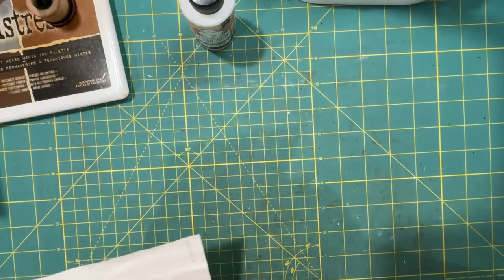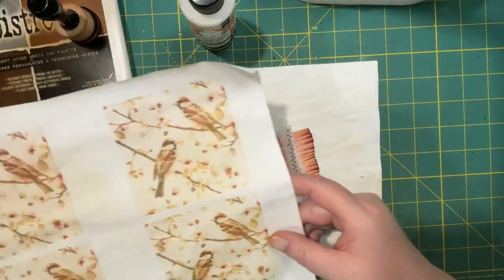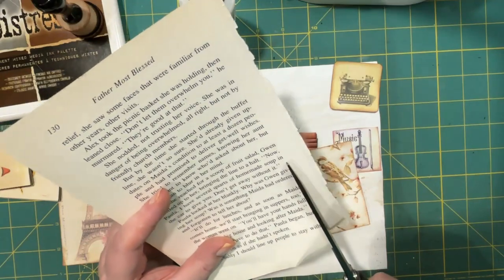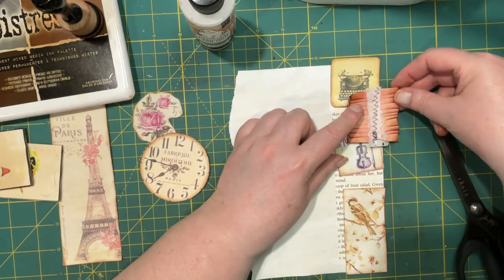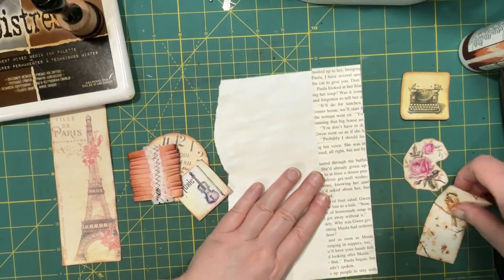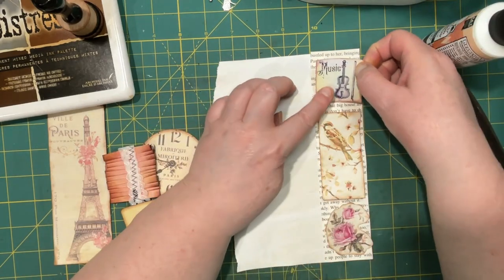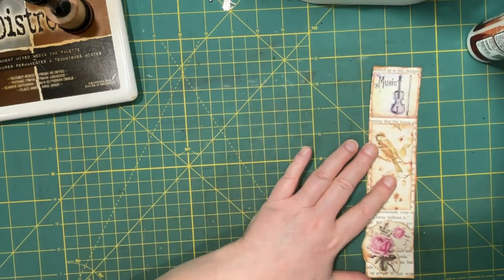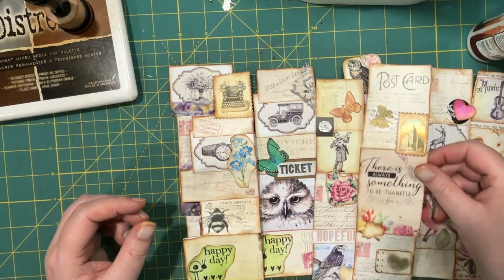Let's Make: Page Edges, Bellybands, Bookmarks -- you decide!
Inspired by Natasha at Treasure Books and Julie at Camelia Crafts Designs.